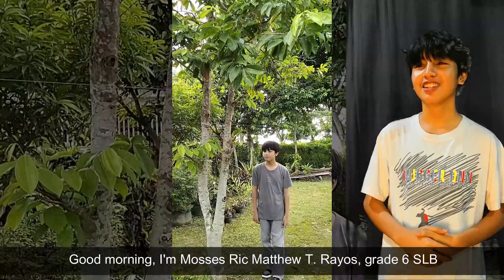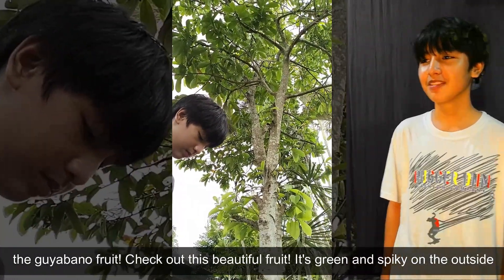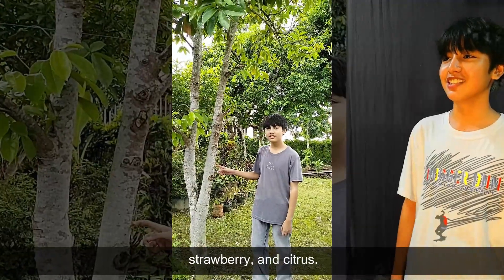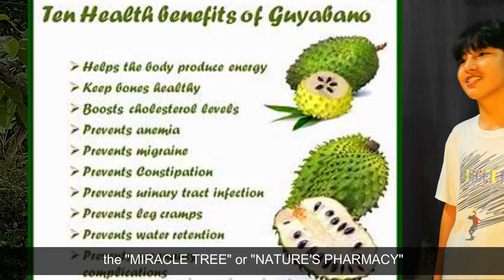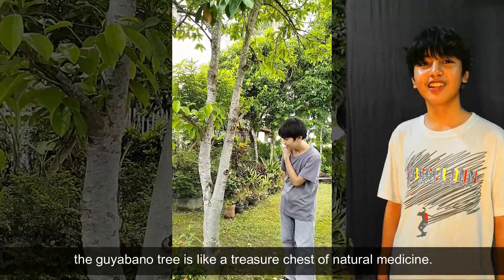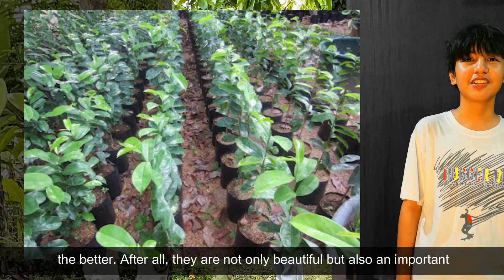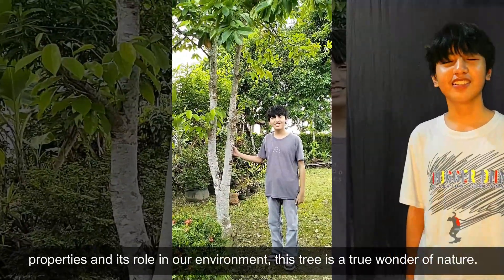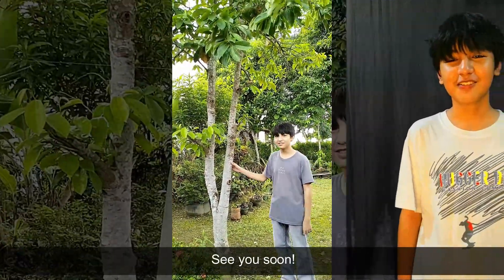GUYABANO TREE by Mosses Ric Matthew | G-6 SLB Performance Task